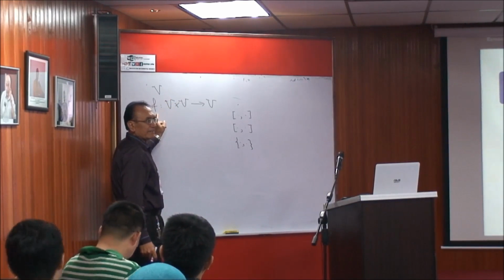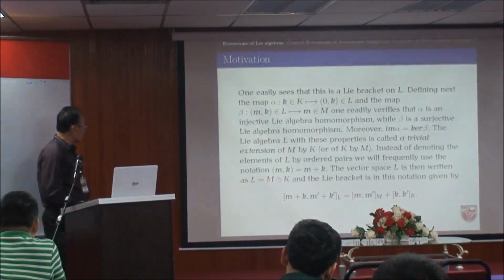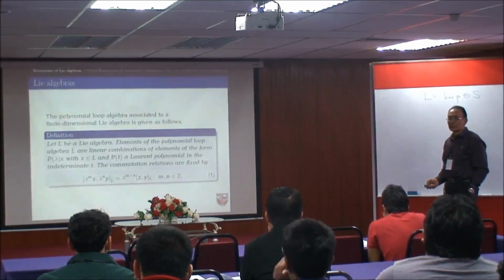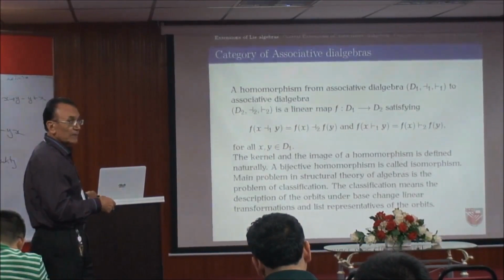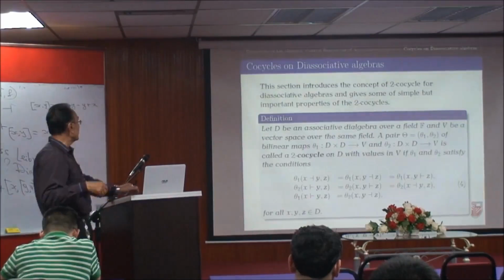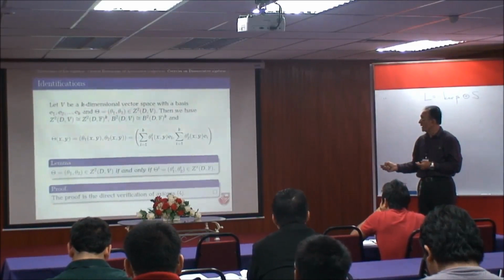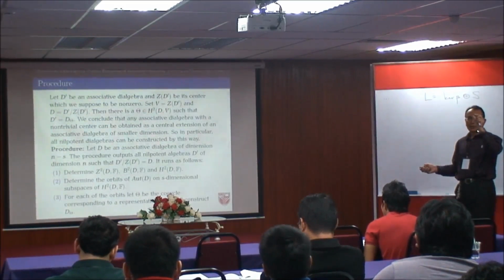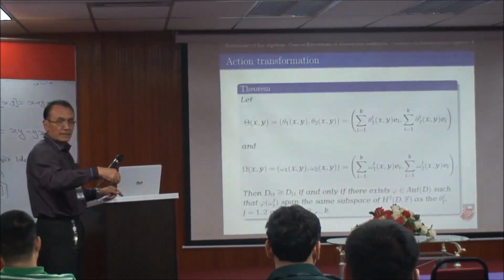Rakhimov Isamiddin Extensions of algebras and their applications INSPEM UPM EQuaLS8